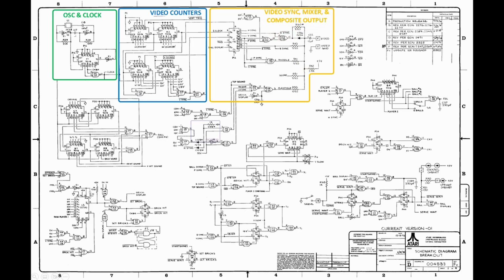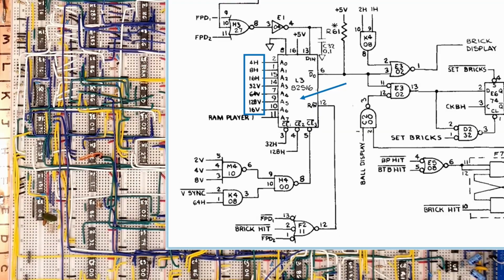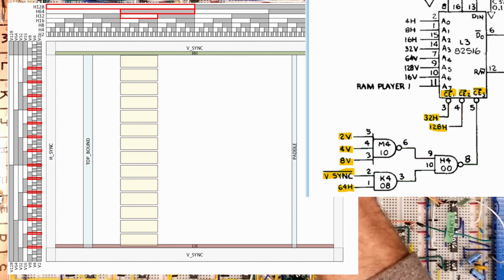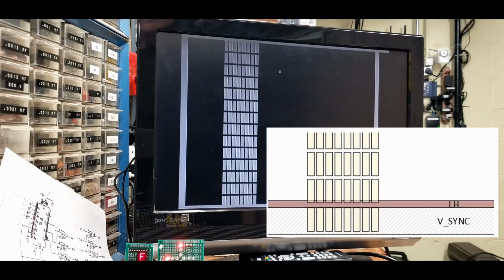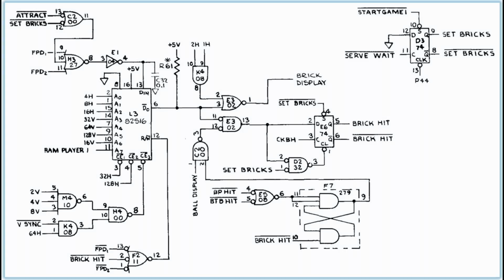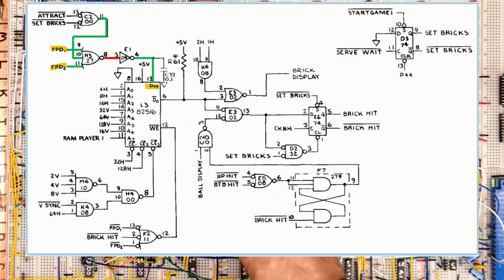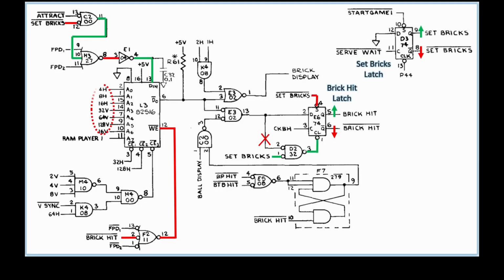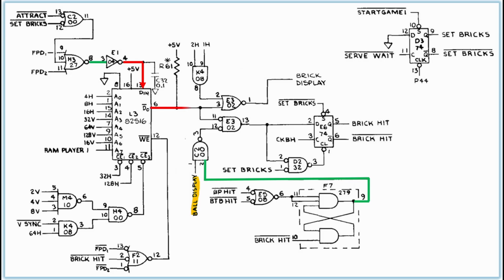Retro Atari Breakout Part 9 - Bricks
Atari released their Breakout arcade game nearly 50 years ago. In this video series we learn this unique circuitry by building our own full-discrete retro version. In Part 9 we breadboard the brick storage and brick hit logic on sheet 1.

00:00 Intro
02:08 Brick Screen Location and RAM Addresses
06:19 Brick Spacing Anomaly
07:57 Operations
09:45 Building a Wall
11:52 Fill Player Data?
12:15 Clearing Individual Bricks
16:20 Schematic Entry